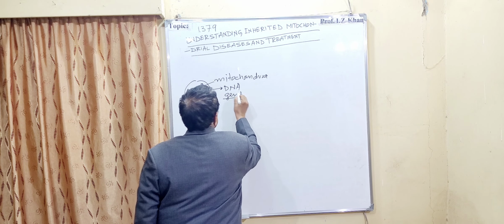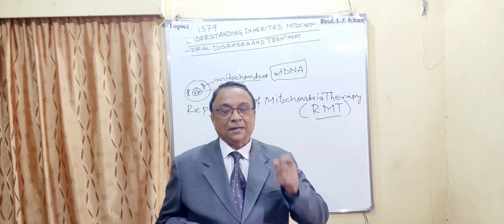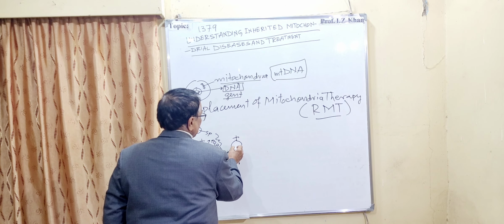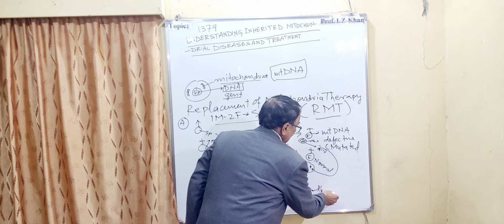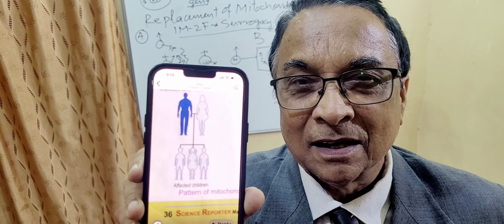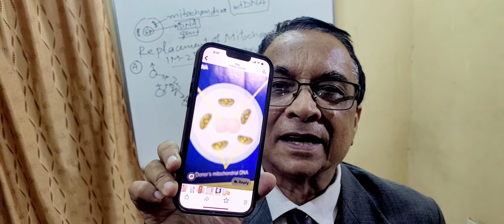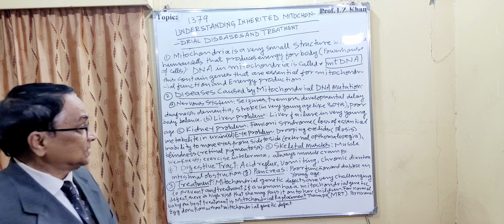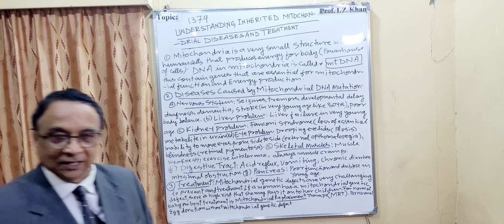Lecture 1379Topic: UNDERSTANDING INHERITED MITOCHONDRIAL DISEASES AND TREATMENT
Lecture 1379

Topic: UNDERSTANDING INHERITED MITOCHONDRIAL DISEASES AND TREATMENT

Introduction
Mitochondria is a very small structure within the human cells that produces energy for body,it is powerhouse of cell. Mitochondria has its own DNA called mtDNA,this contains genes that are essential for mitochondrial functions and energy production.